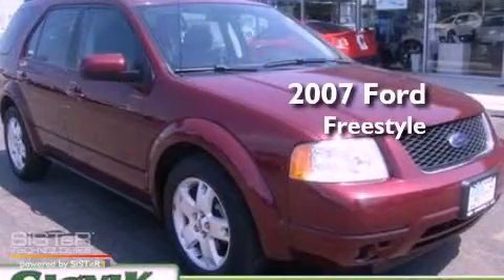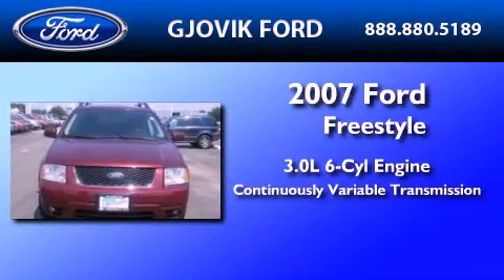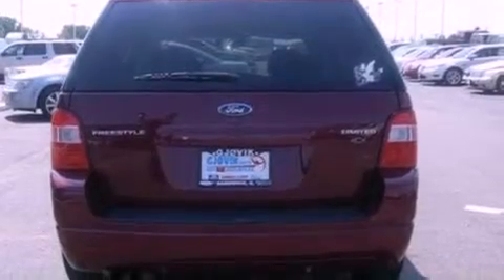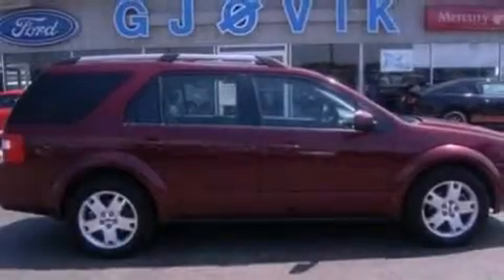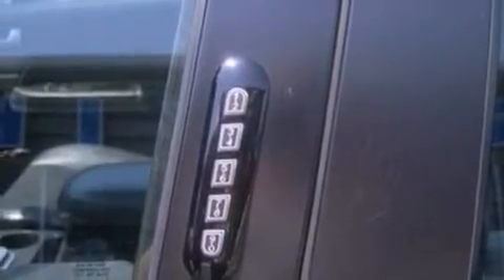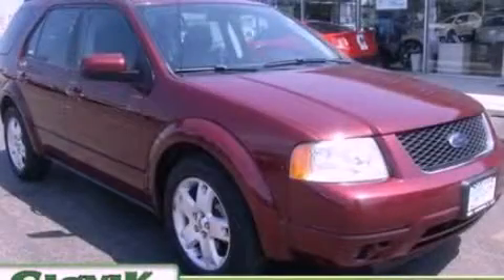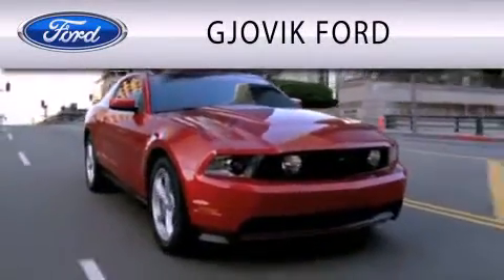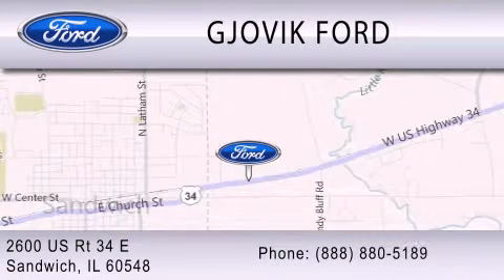2007 FORD FREESTYLE Sandwich IL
Year : 2007
 Make : FORD
 Model : FREESTYLE
 Engine : 3.0L V6
 Trans . : CVT
 Exterior : RED
 Miles : 82,881

 Stock : 15065